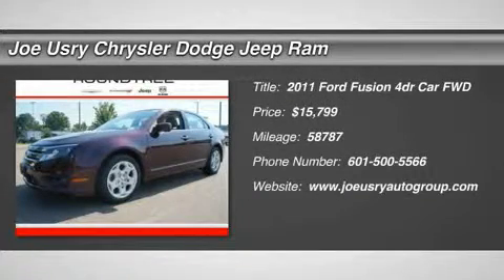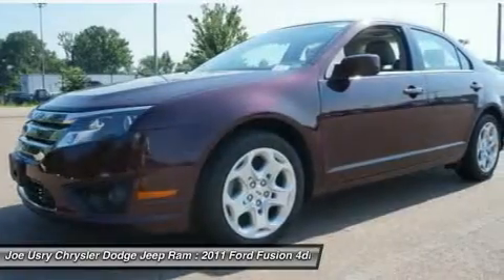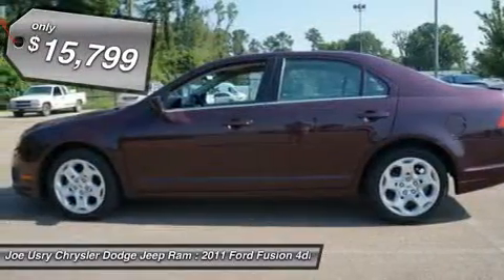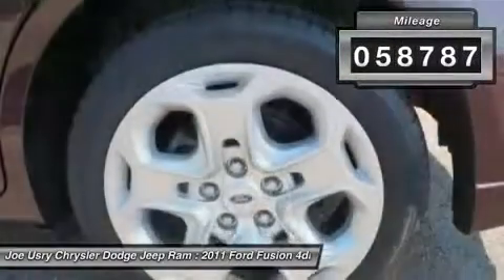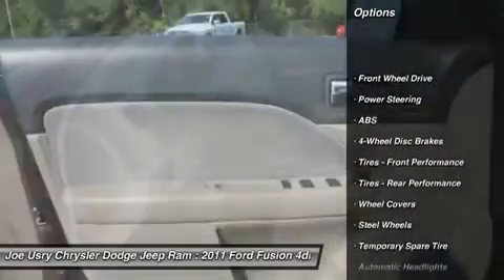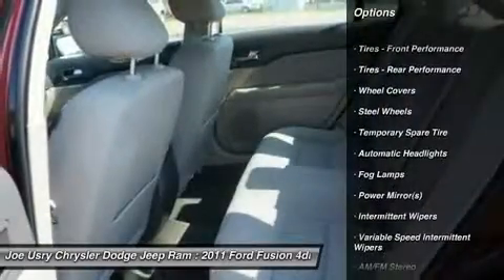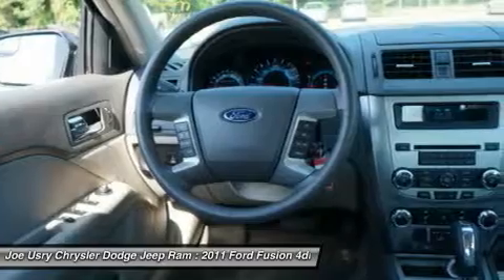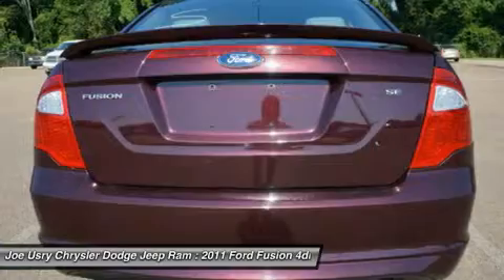2011 FORD FUSION Jackson, MS PR174421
2011 FORD FUSION Jackson, MS
Stock# PR174421

5395 I 55 N.